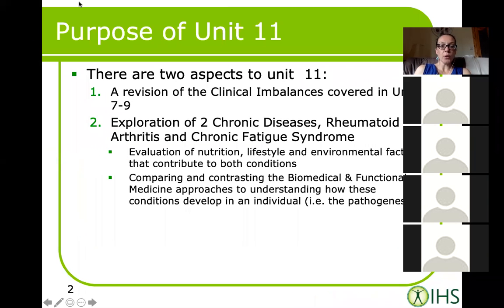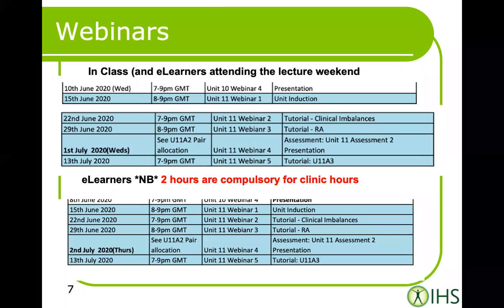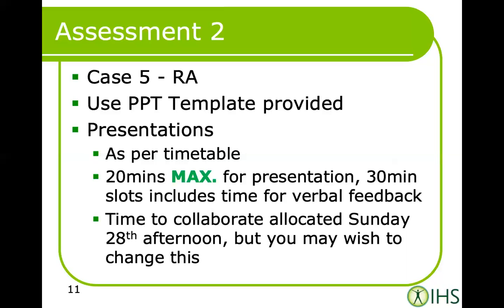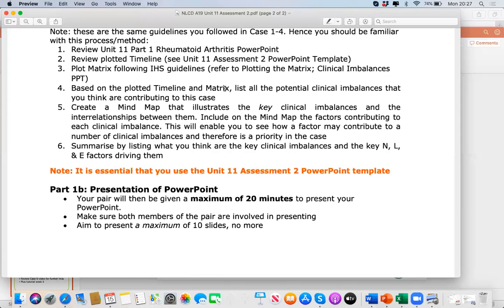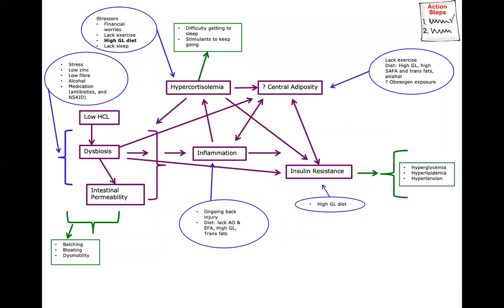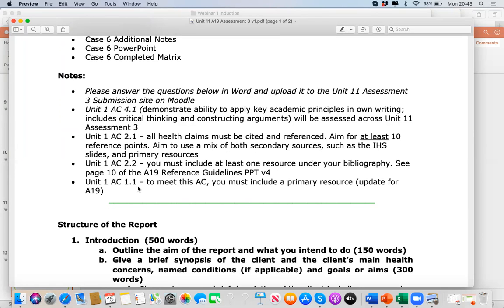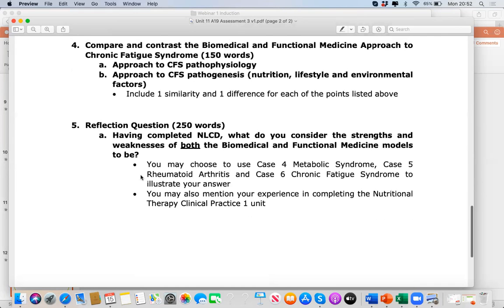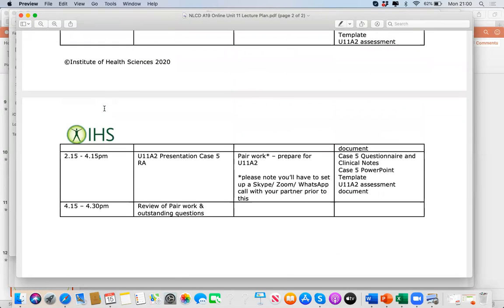NLCD Unit 11 Webinar 1 Induction